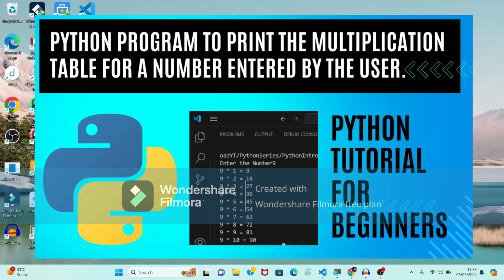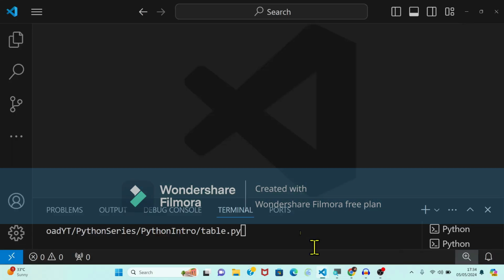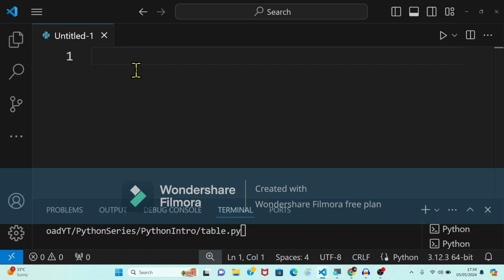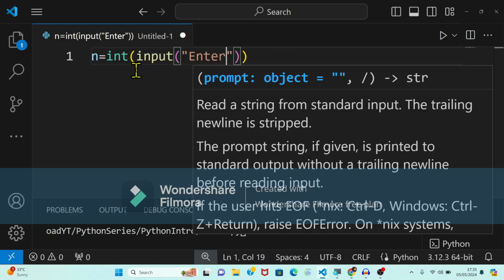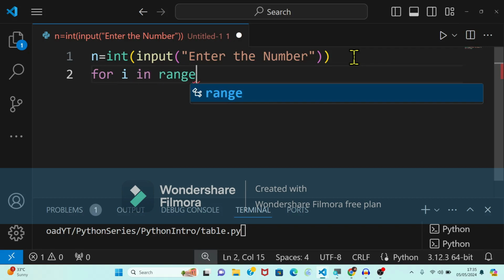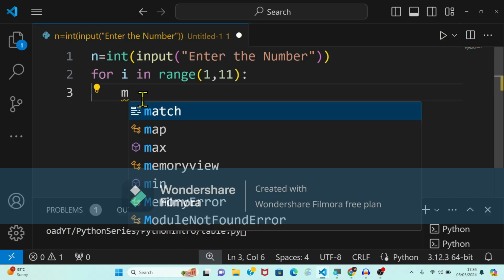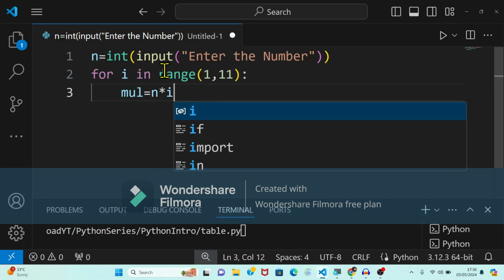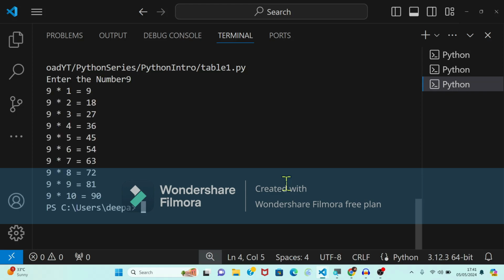Python Program to Print The Multiplication Table for a Number Entered by the user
python program multiplication table
python program,

python programming
Multiplication table
pythonprogrammingtutorial Tutorial